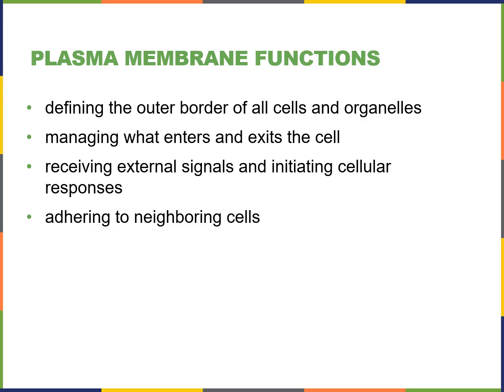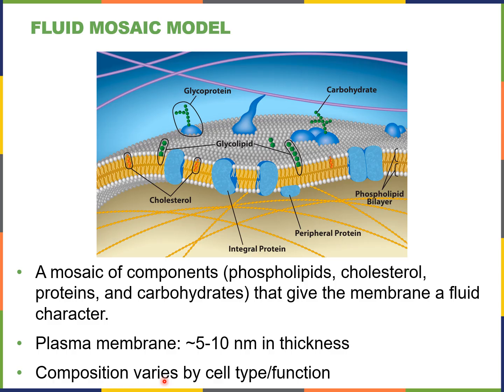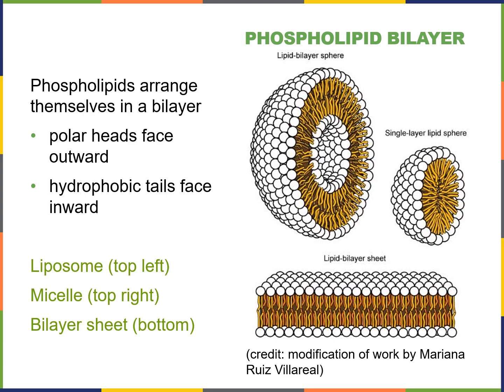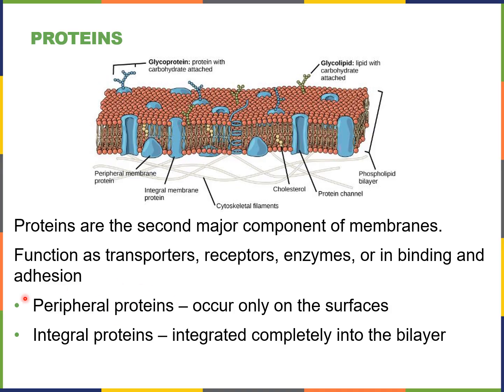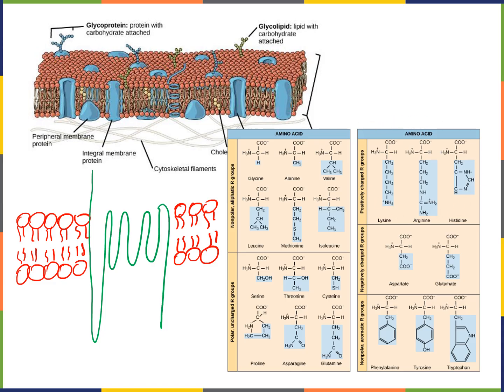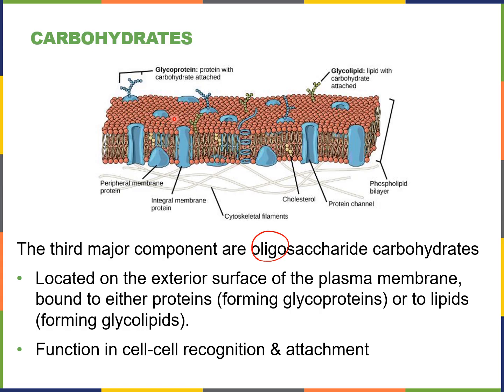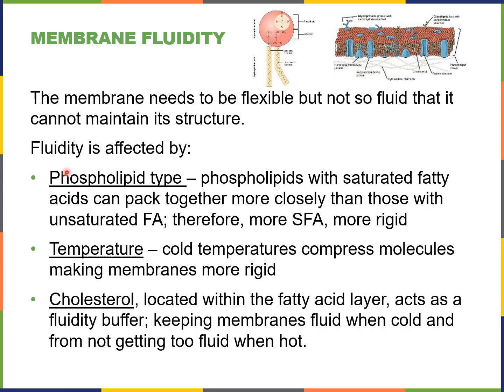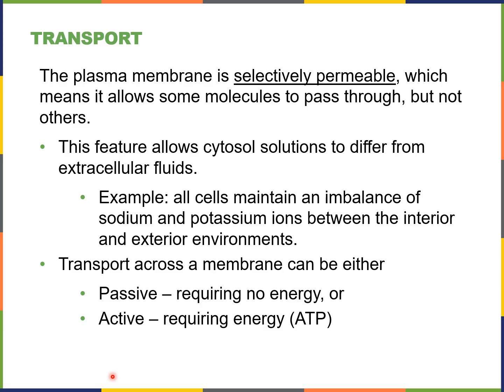Lecture6 ch5 part1 20240912